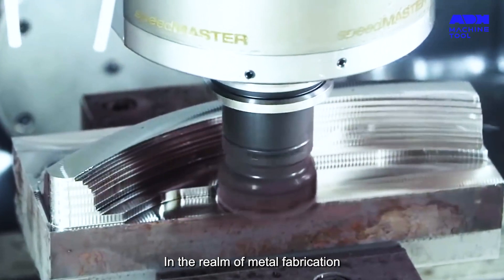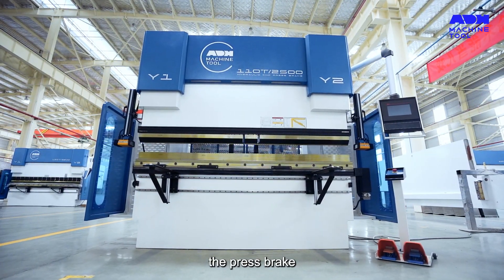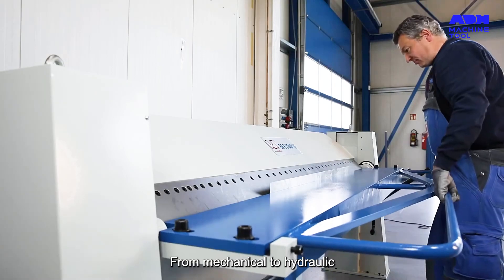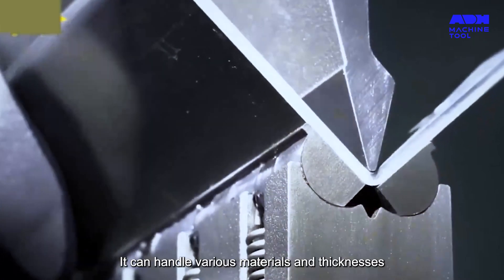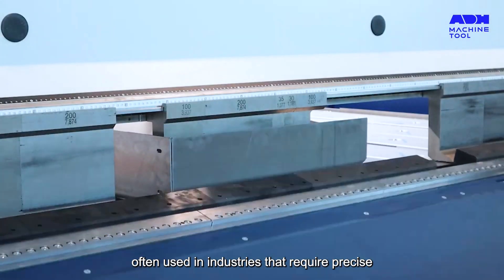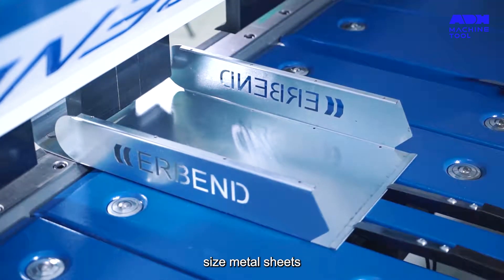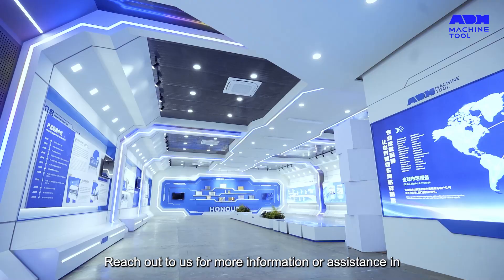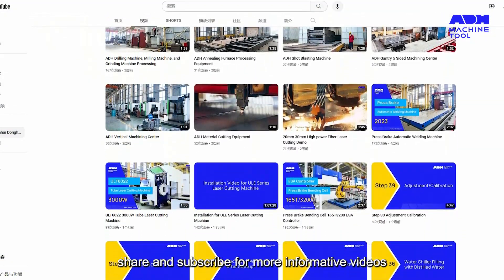CNC Press Brake vs CNC Folder